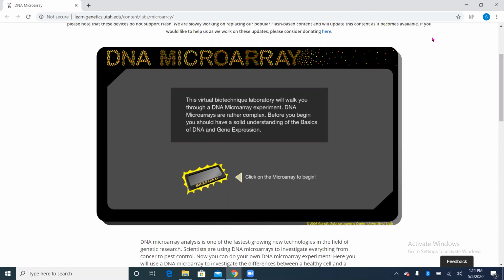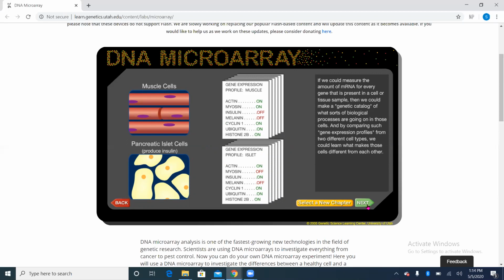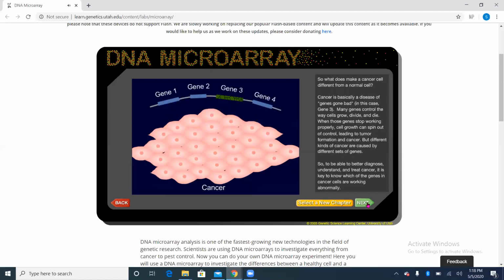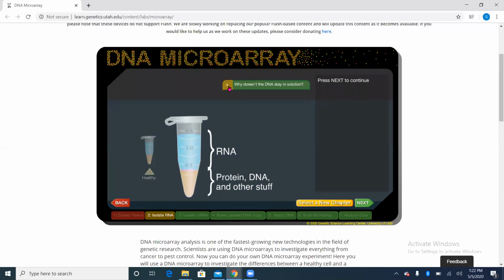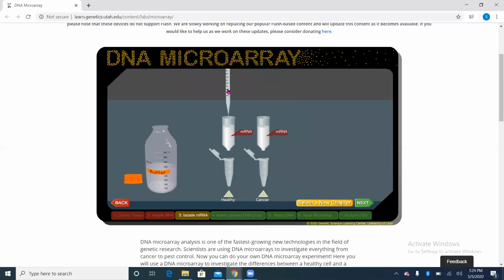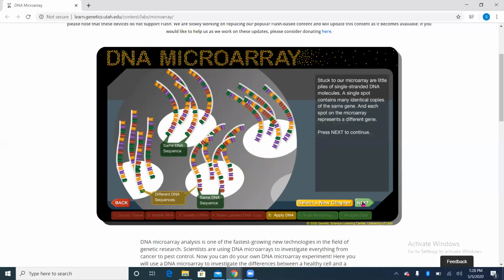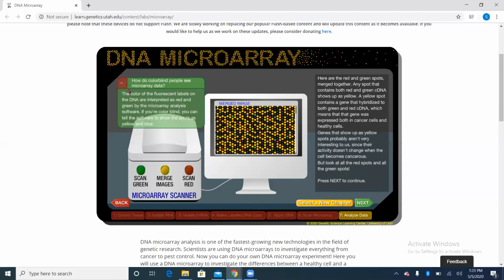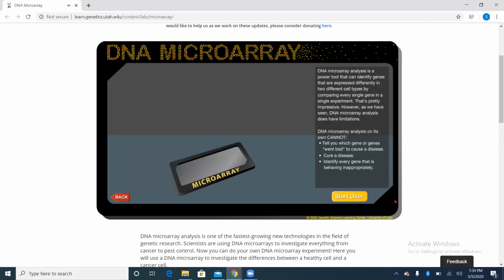Virtual Lab: DNA Microarray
A video walk-thru of the DNA Microarray Virtual Lab